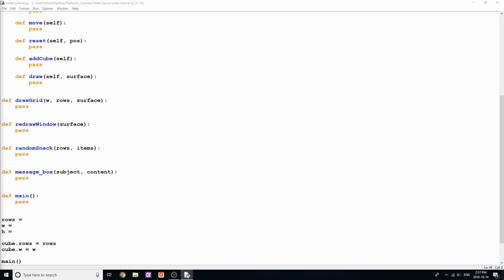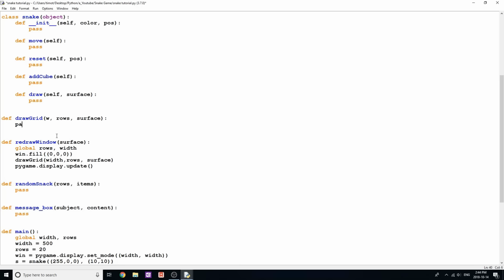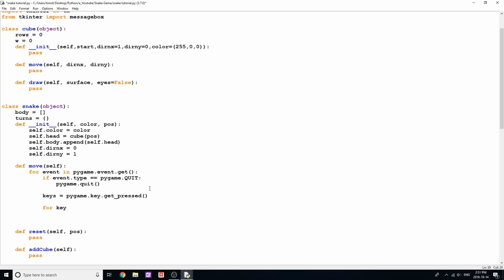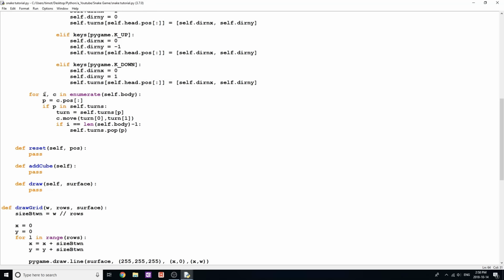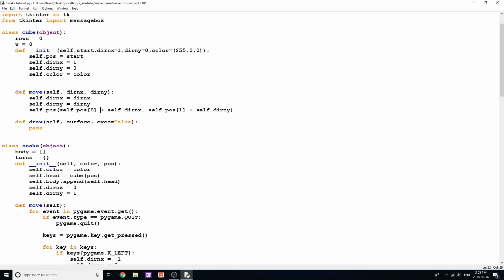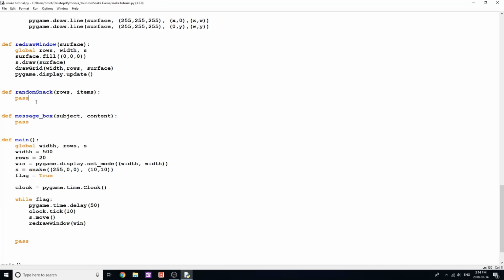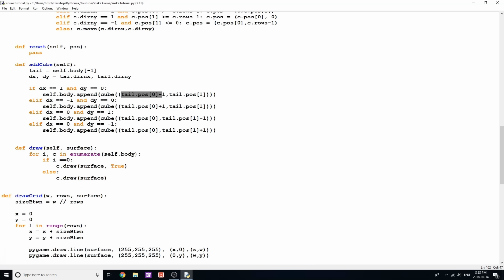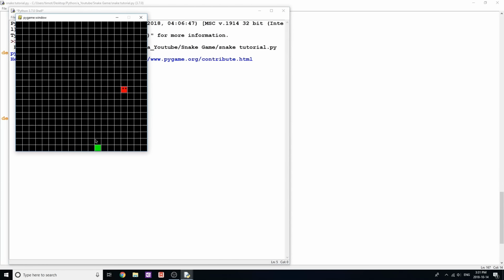Snake Game Python Tutorial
Learn to code a snake game using Python and Pygame.

This is suited for intermediate level programmers with some experience but anyone is welcome to follow along.

Tutorial from Tech With Tim.